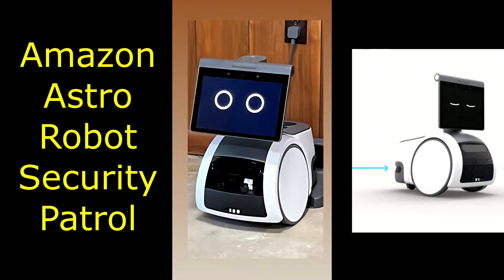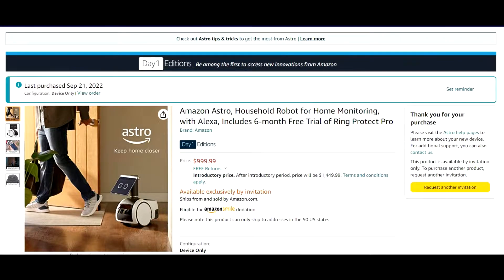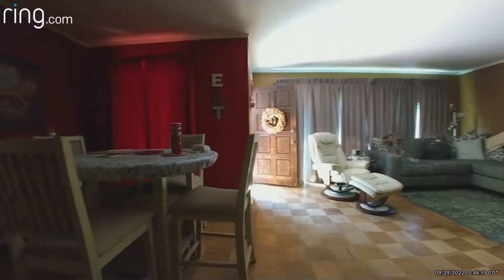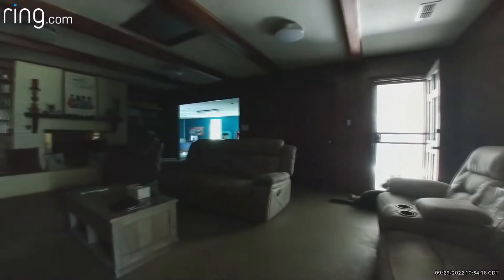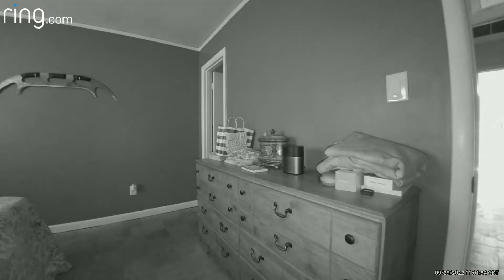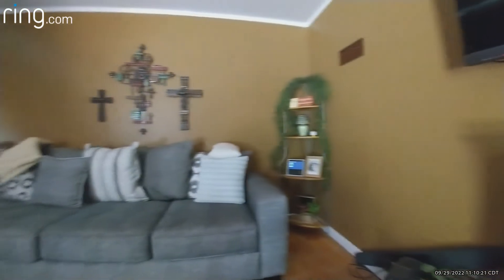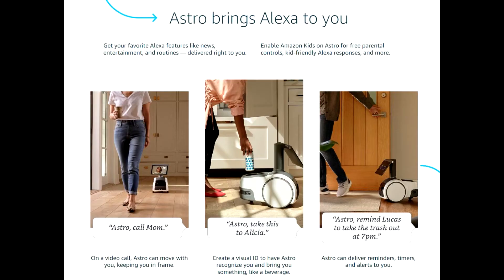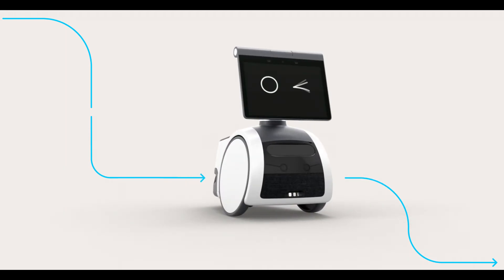Amazon Astro Robot Security Patrol -- How it Protects Your Home While You Are Away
Here is what the Astro Robot does when you are away if you choose to have it do so. Also, I discuss the price and if it's worth it and how you will probably be judged by others if you purchase one. I care zero about that but just be warned.